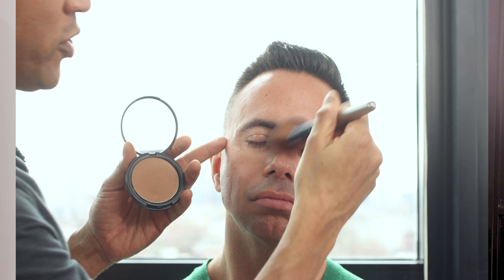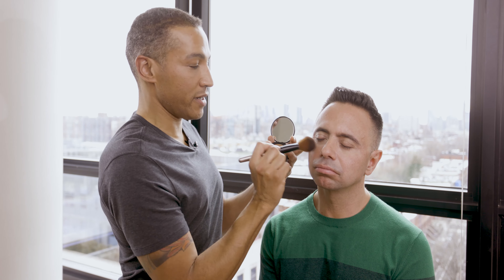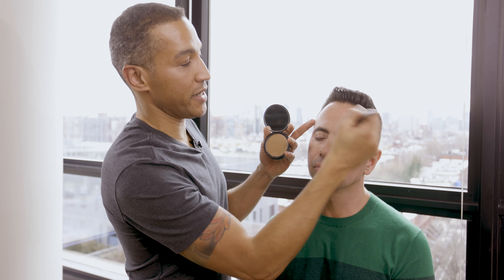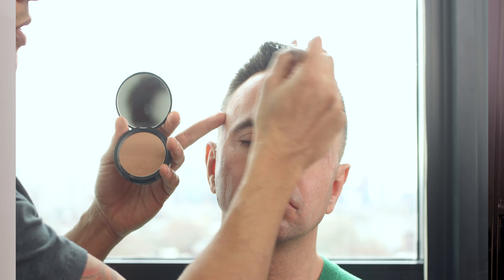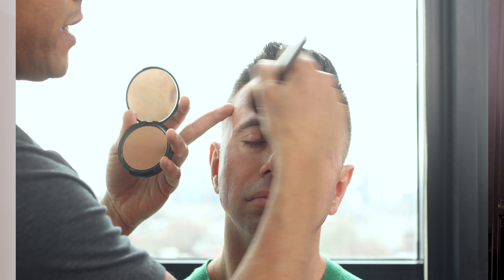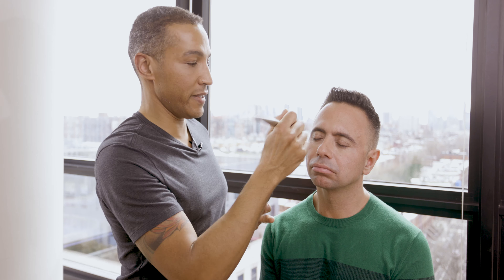How to Apply Bronzer for Men by Celebrity Beauty Expert Christopher Drummond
Have you ever wondered if you are putting on men’s Bronzer correctly?  Check out my quick video and see how ai apply my bronzer.

Expert Christopher Drummond from cdbeautynyc.com demonstrates how to apply face bronzer for men, to complete your skincare regime for men, and learn men’s grooming tips, men’s skincare, men’s brow tips, men’s grooming.
I also specialize in all Beauty topics: Microblading for men, facial devices, acne treatments, and more….

Here is a few choices I like for men’s bronzer:
*Affordable (and really good) drug store brand….
*If you feelin’ fancy
The biggest thing is you do NOT want it to have “glitter”! Make sure it says “matte”.

Bronzer is a “must have” for men’s makeup and men’s grooming It works when nothing else does, to give you a glowing, healthy look.  The problem is, most men don’t know how to apply makeup and bronzer.
I keep my bronzer application tips simple and fast, so you can “Bronze and GO!”

Christopher Drummond is a pro men’s makeup expert, with over 25 years in the beauty industry.  He has worked with celebrities such as JLO, Glenn Close, Halle Berry, JHane Fonda and many others.
Please see all of our videos here

Love
Chris